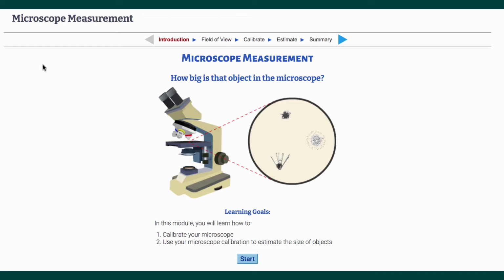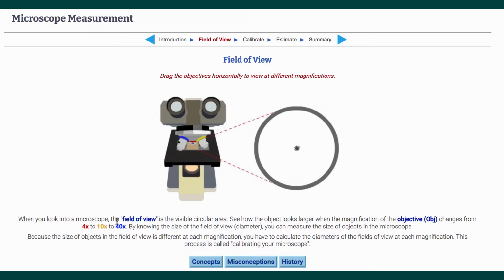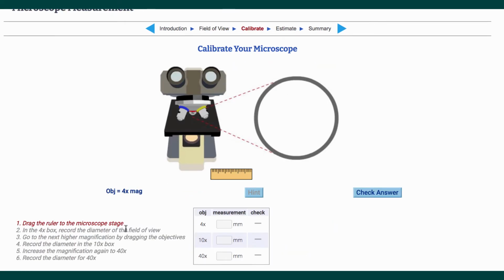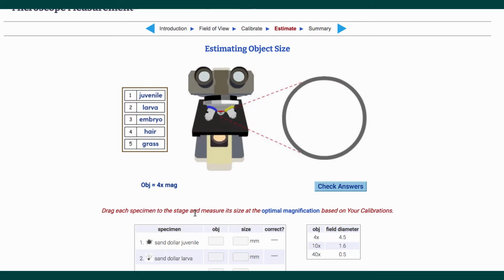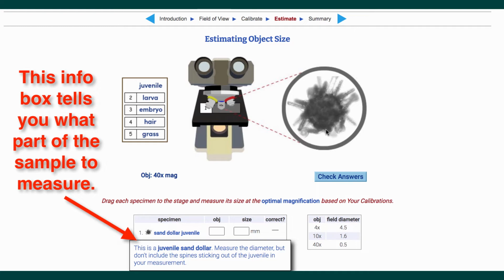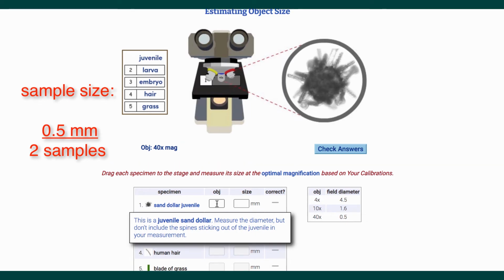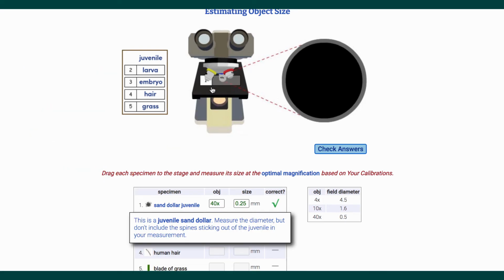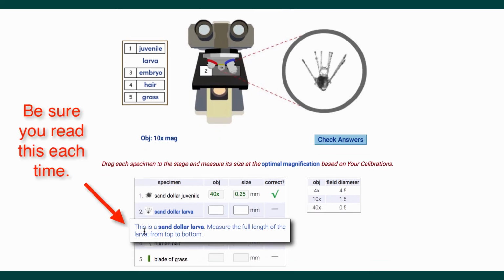Virtual Microscope Measurements Finding Field of View (FoV)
Walk through of the Virtual Microscope Measurements Finding Field of View (FoV), and finding the size of specimens / samples at LOW MEDIUM and HIGH power.